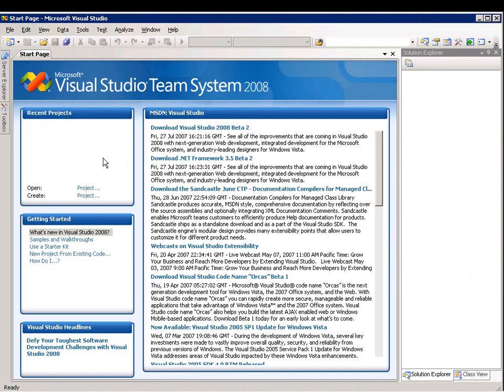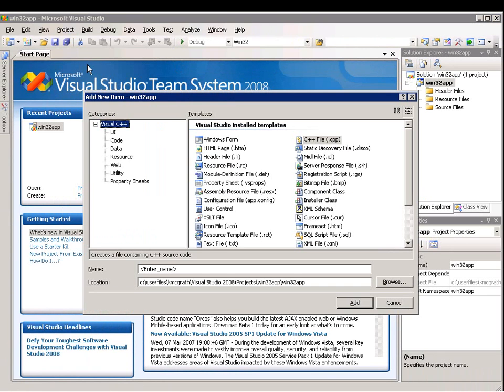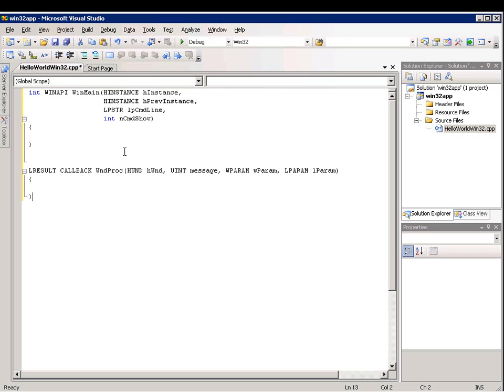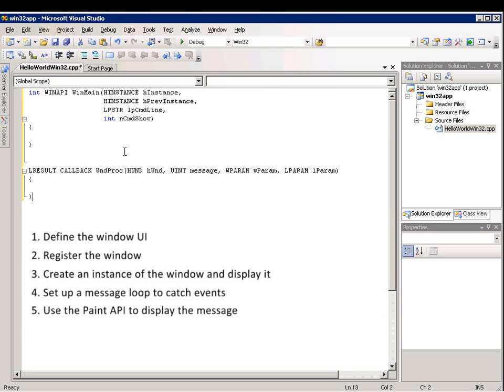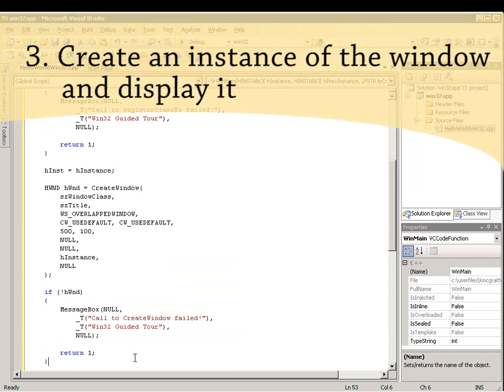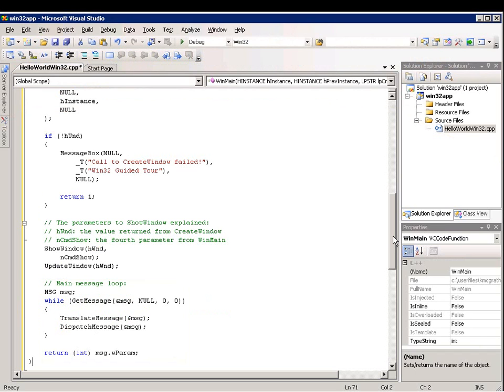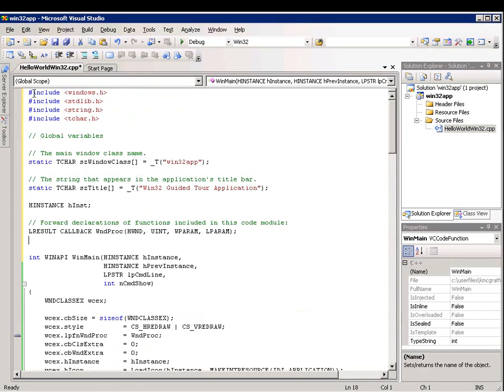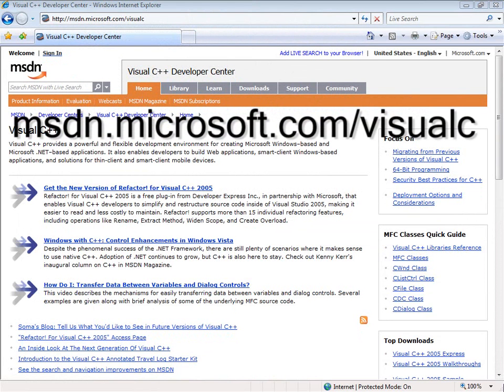CreatingWin32App.wmv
This file is downloded from Microsoft MSDN.Plese Visit MSDN for more help